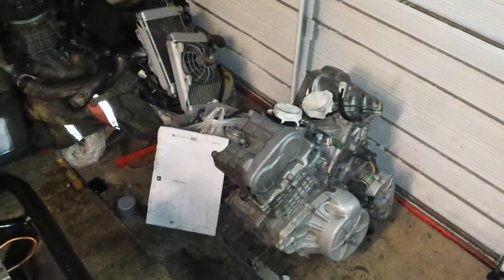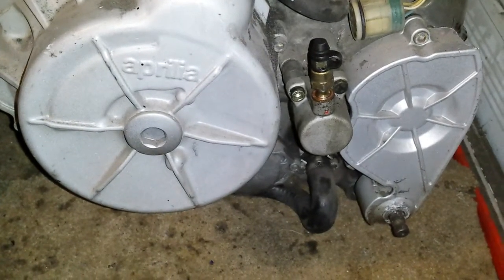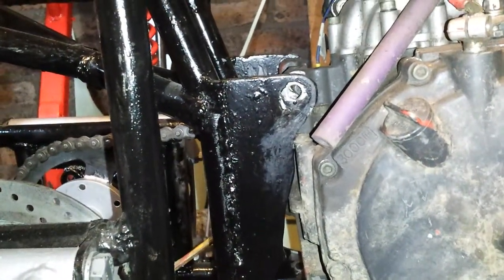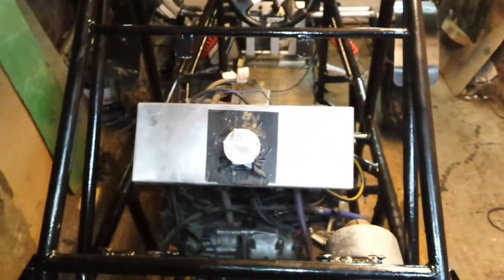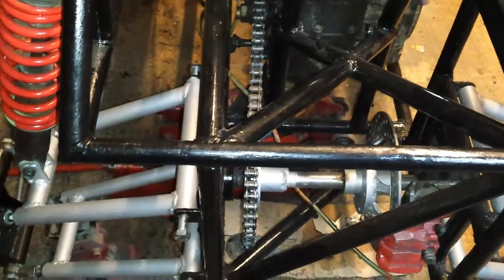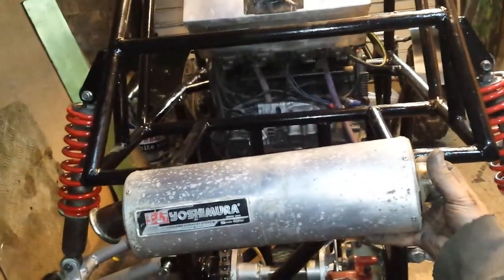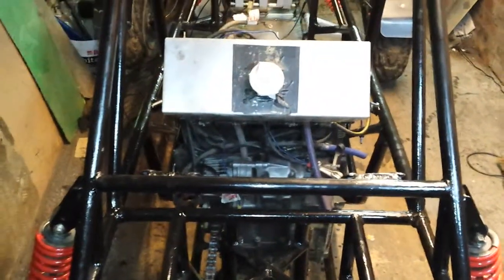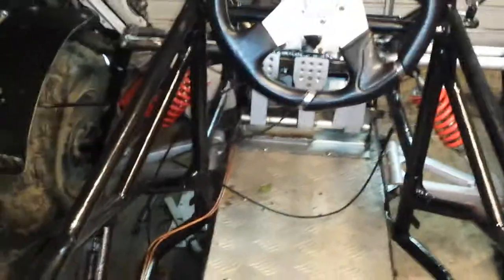Aprilia rsv 1000 dune buggy engine has clutch prob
Hi guy's
Well the shit has hit the fan
After getting the clutch and breaks done and filled the pipes I was having a lot of difficulty engaging the clutch so I have refitted the gsxr rf600 engine